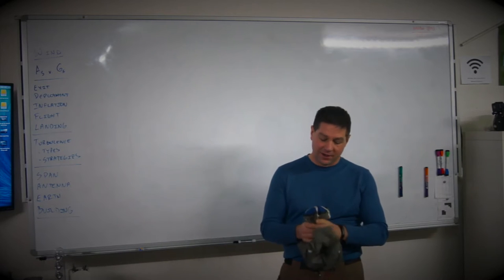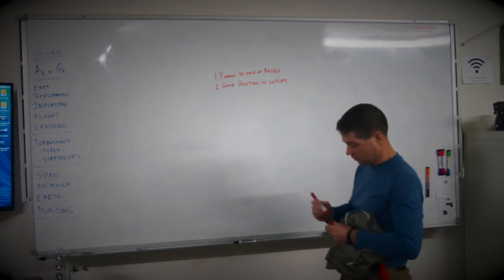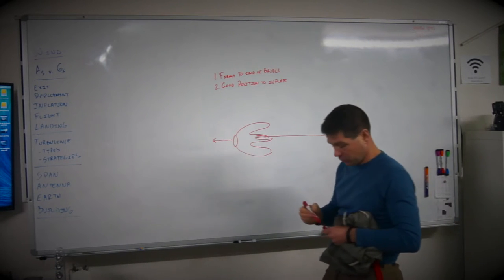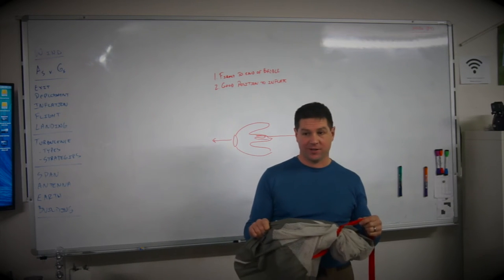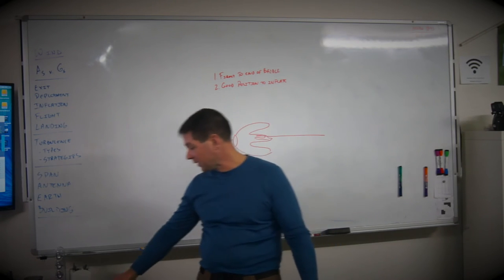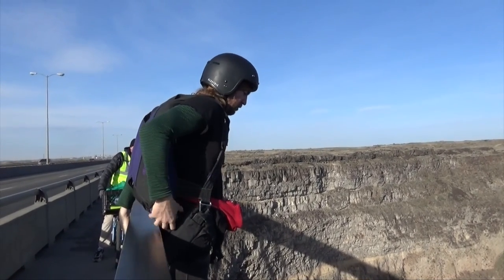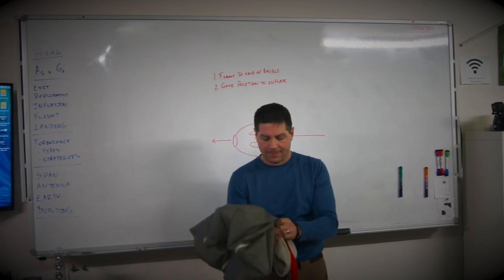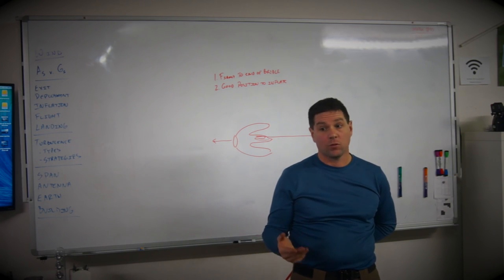Stowed Lecture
Outtake from Fundamental of BASE Course